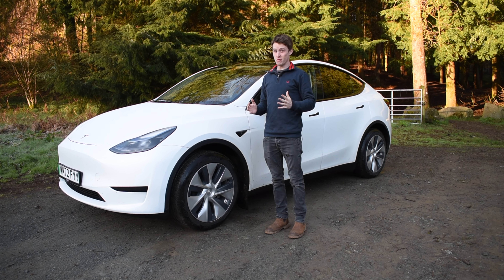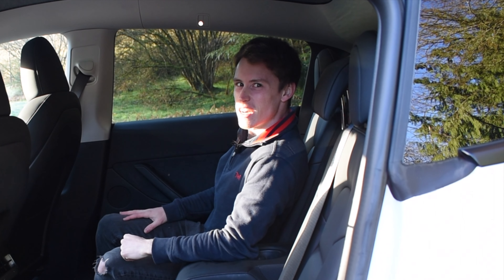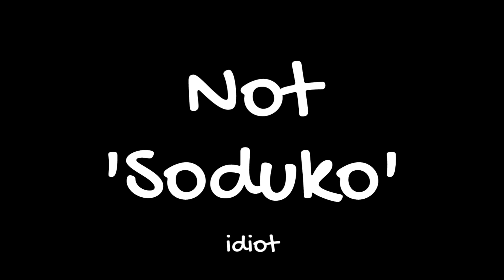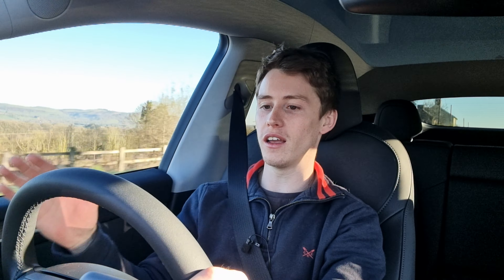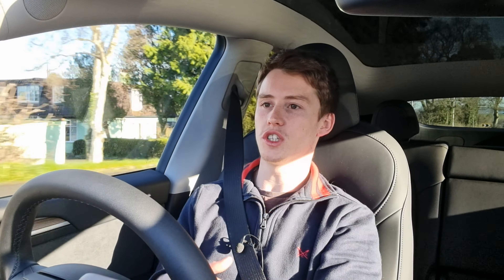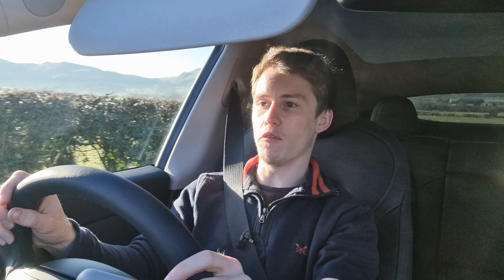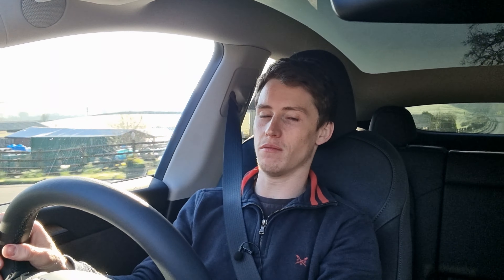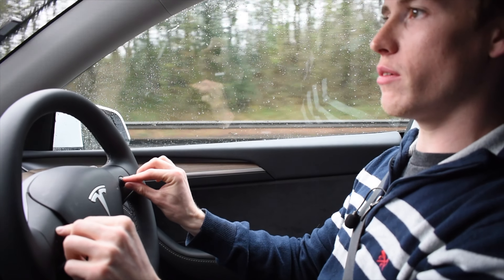Tesla Model Y - The Best EV? [Review] [4K]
The Tesla Model Y is the most popular model produced by the American brand and is available in 3 different variants, but is the cheapest RWD version any good? Well if you're considering purchasing one, watch this first.

Featuring a healthy 240bhp powering the rear wheels only, the performance is actually very good. But perhaps the best thing about this Tesla is the tech inside and what this makes it like to live with.

Designed to be a more practical version of the Model 3, it offers brilliant driving dynamics, great range and a unique ownership experience.

Well, Jordan from Auto House has taken a look at the most popular Tesla on the market.

A huge thank you to Tesla Cardiff for the use of their vehicle. If you are considering one, check them out because they are brilliant (and no, I'm not paid to say that).